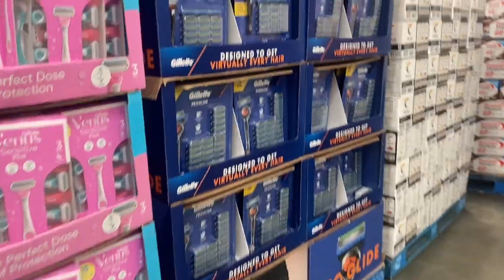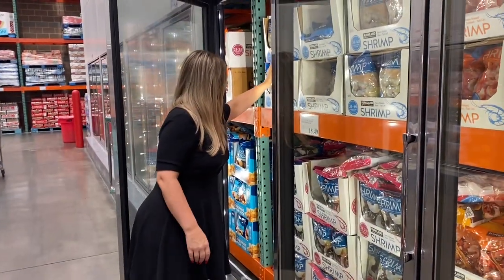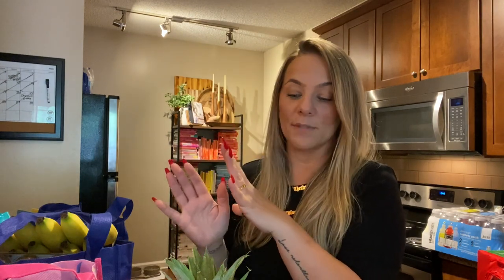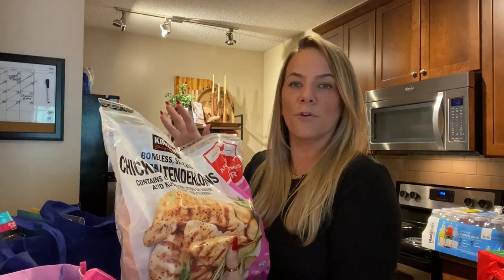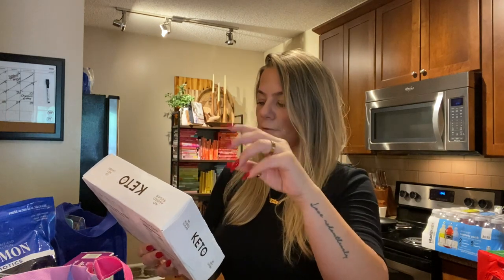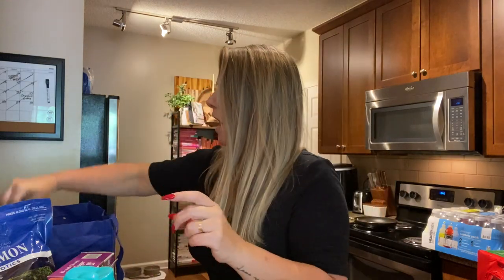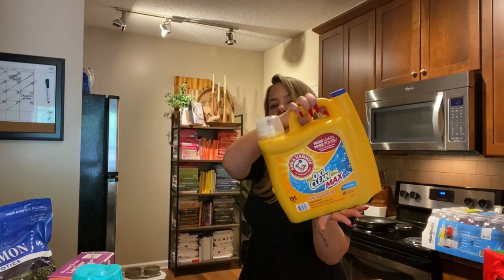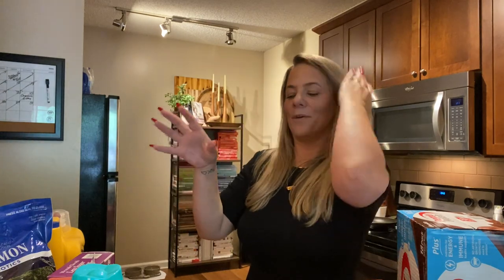COSTCO HAUL & SHOP WITH ME W/ KHIA & CAYMAN